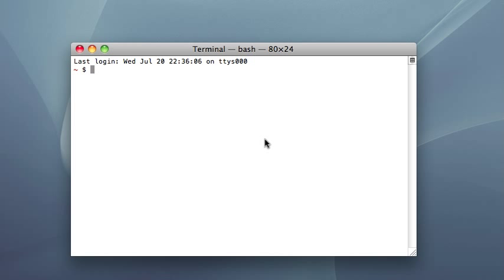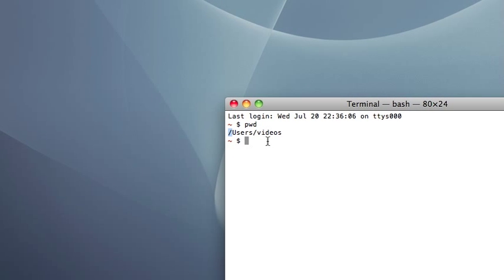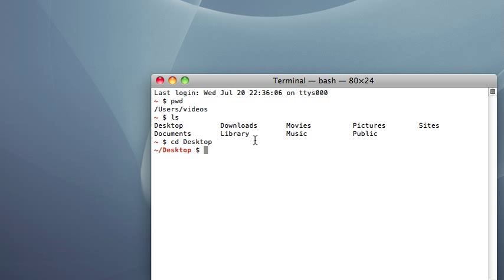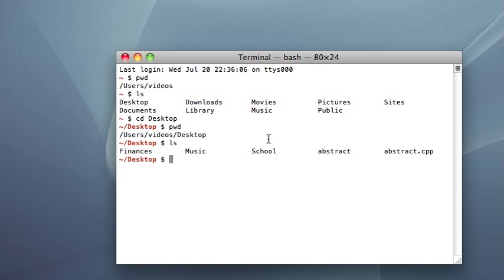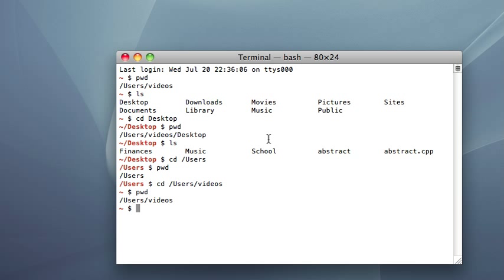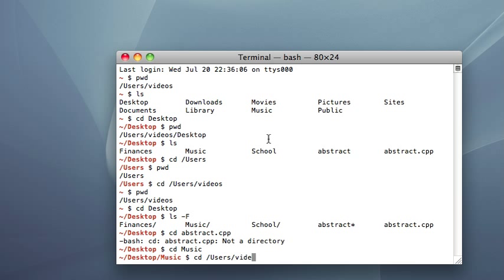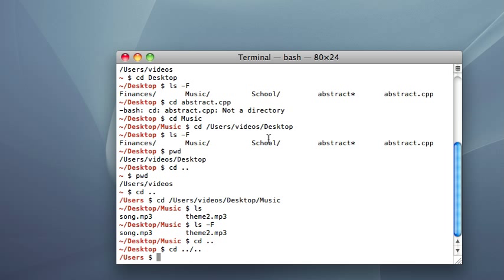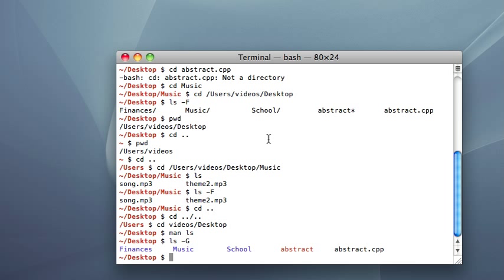Basic Commands to Get Around in BASH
Some basic BASH commands to orient yourself if you're ever in a BASH environment.